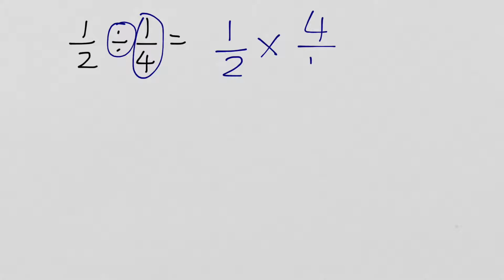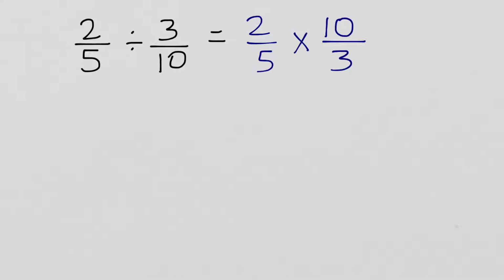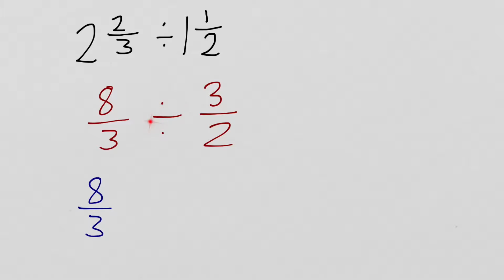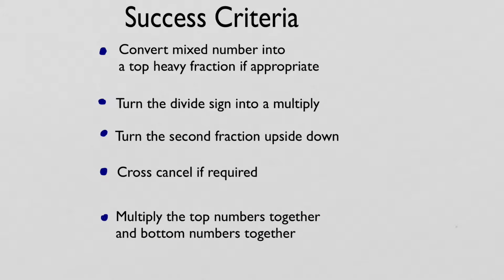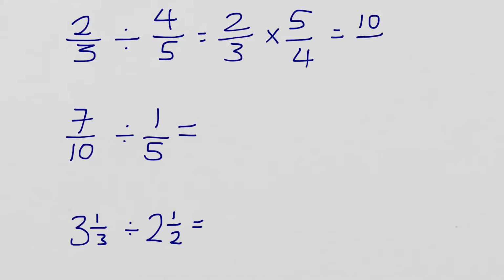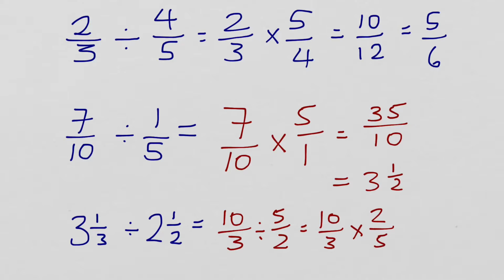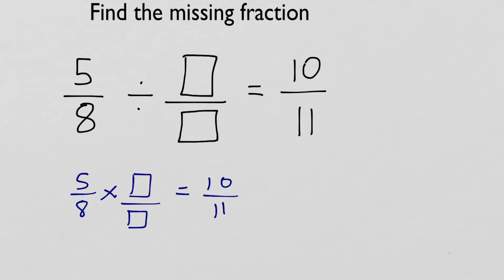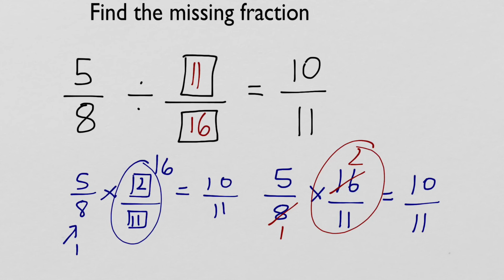Dividing fractions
Dividing fractions including mixed numbers and missing number problems
for the best online 11+ Maths preparation course specialising in top independent and grammar schools